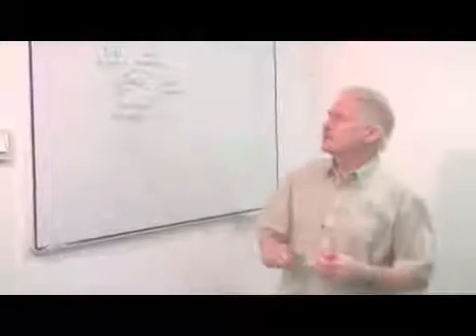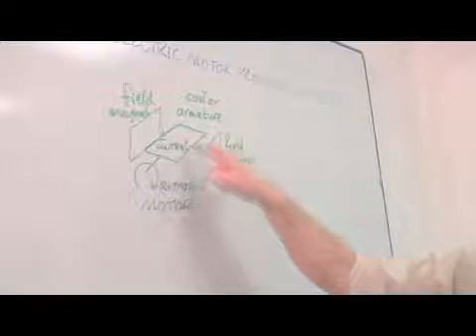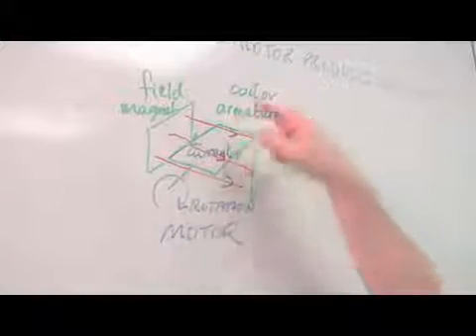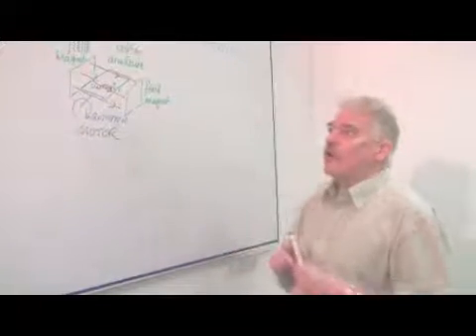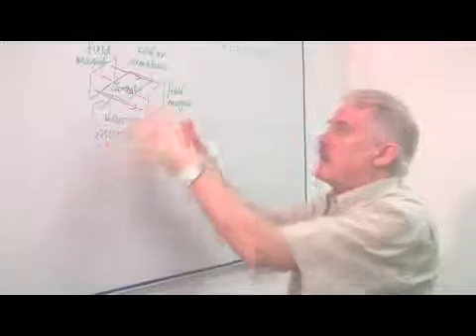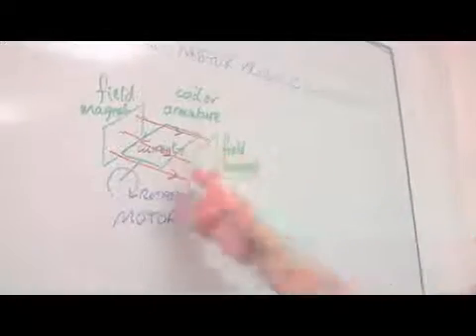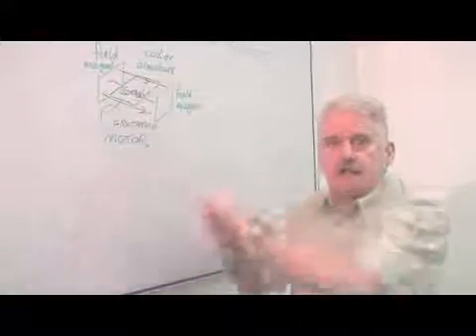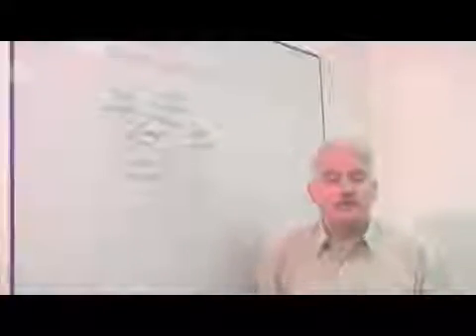How to Make an Electric Motor Produce Electricity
How to Make an Electric Motor Produce Electricity. Part of the series: Physics & Electromagnetism. An electric motor is also a generator, and it possesses two major components, which are a coil and a pair of field magnets. Discover how to take the current out of an electric motor to use it as a generator with help from a science teacher in this free video on electricity and electromagnetism.